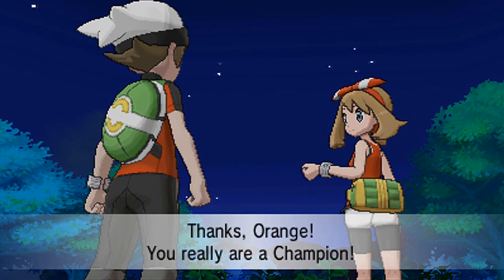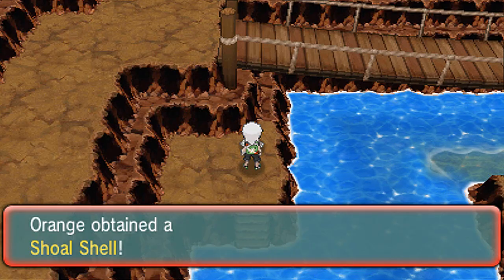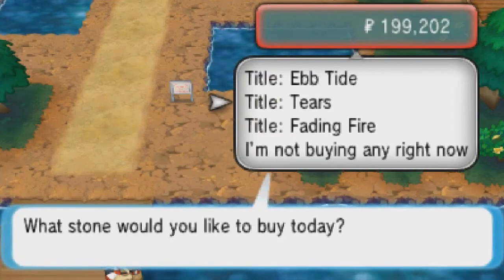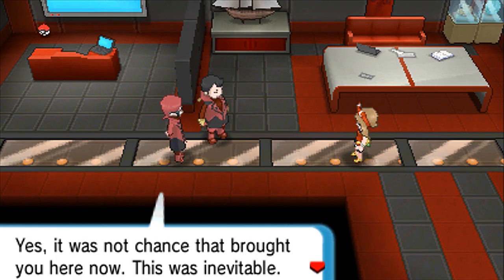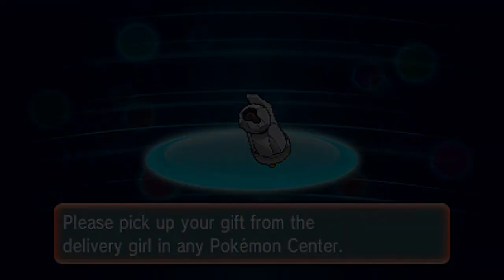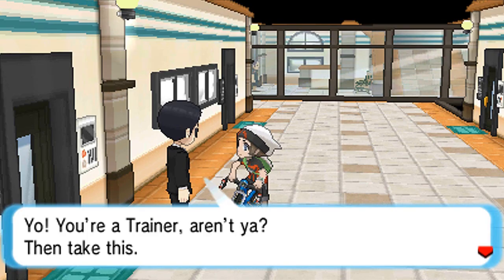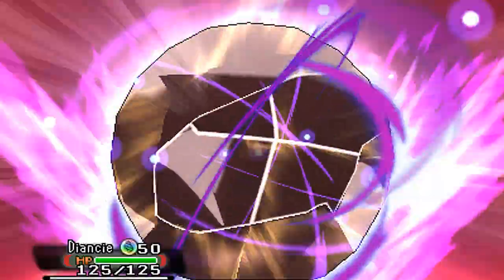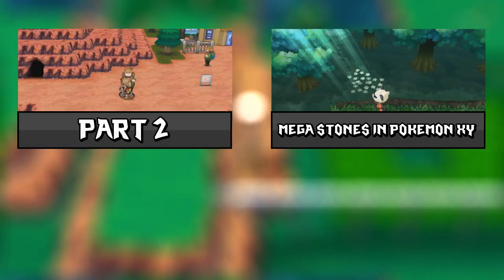Pokémon Omega Ruby and Alpha Sapphire - All New Mega Stone Locations Guide!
Pokémon Omega Ruby and Alpha Sapphire HD Gameplay | Mega Stone Locations Guide Part 1!
A guide on where/how to get all the new Mega Stones introduced in ORAS! Click 'Show More' for time stamps on all the exact locations!

I never made Part 2... but find the stones in X and Y!

TIMESTAMPS
0:00 Intro
1:01 Beedrillite
1:40 Pidgeotite
2:16 Slowbronite
2:56 Glalitite
3:19 Steelixite
3:39 Hoenn Starters
4:30 Sablenite
4:45 Sharpedonite
5:25 Cameruptite
5:51 Altarianite
6:11 Salamencite
6:35 Metagrossite
7:19 Latiosite/Latiasite
8:01 Loppunite
8:45 Galladite
9:00 Diancite
9:29 Mega Rayquaza
10:23 Audinite